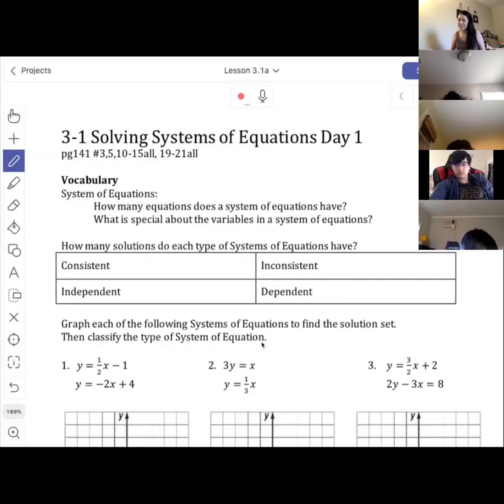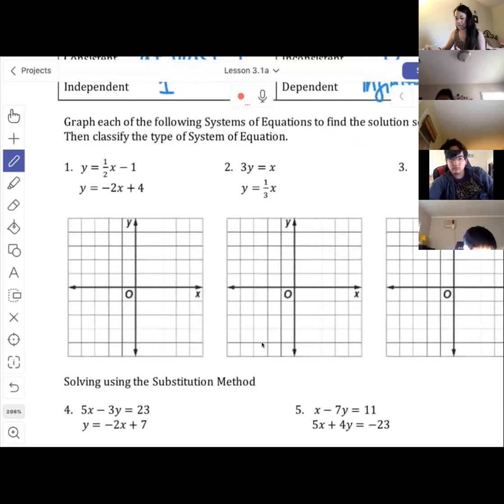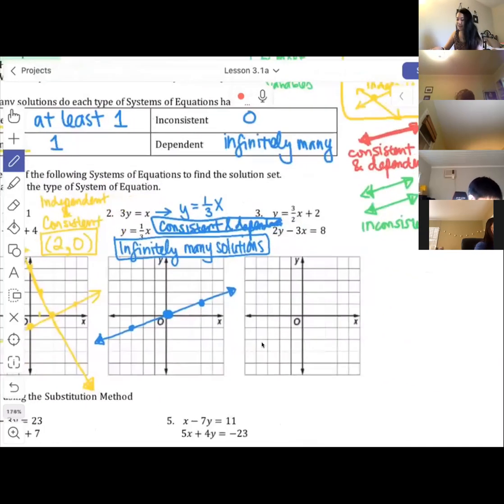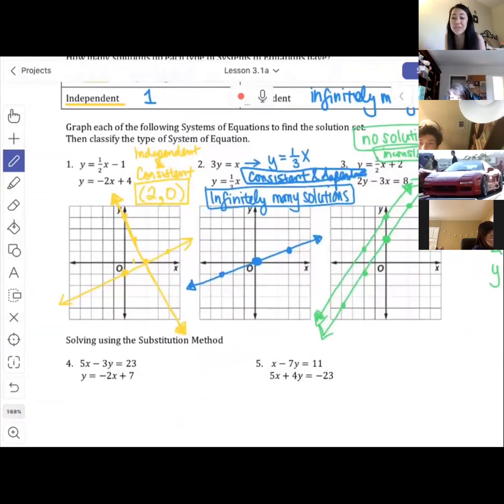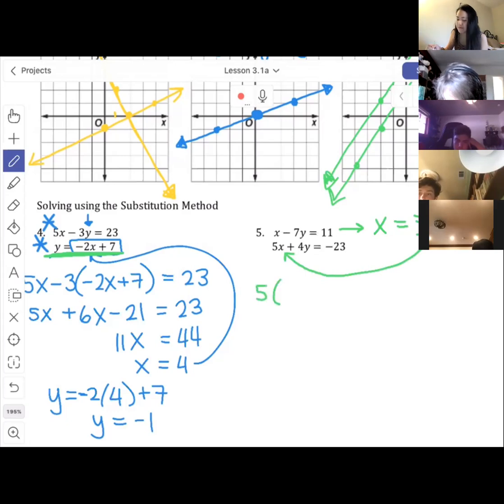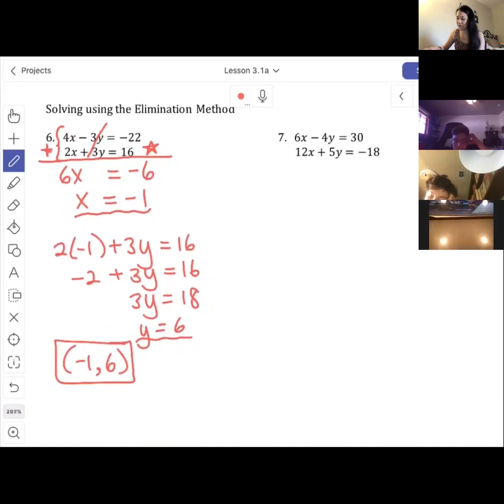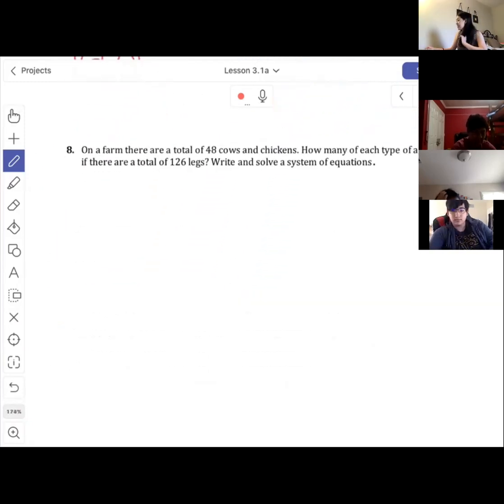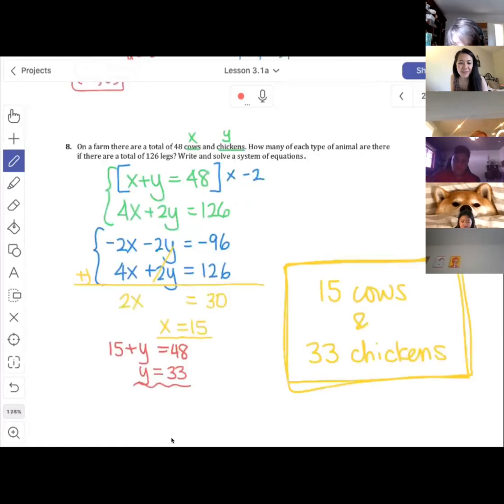Lesson 3.1a (Alg2) with Mrs. Leong